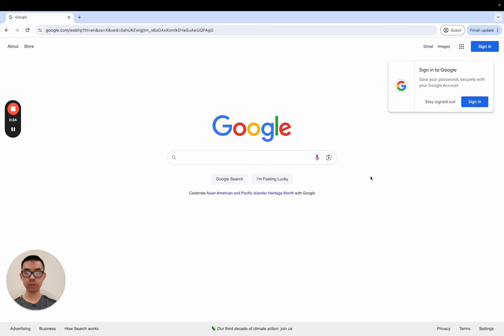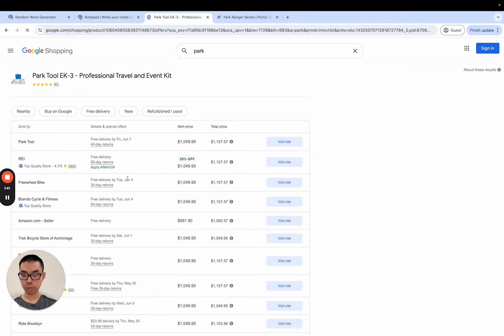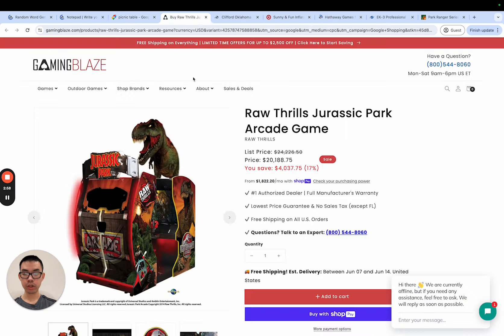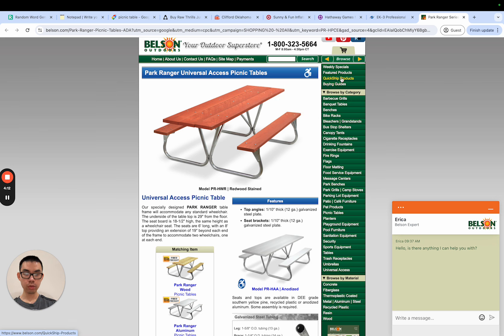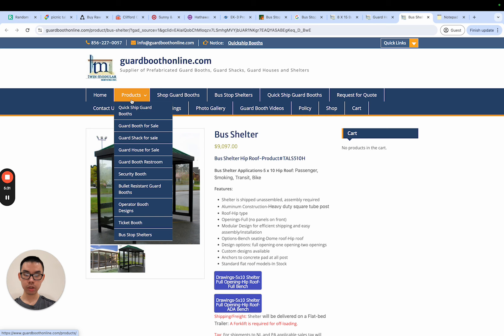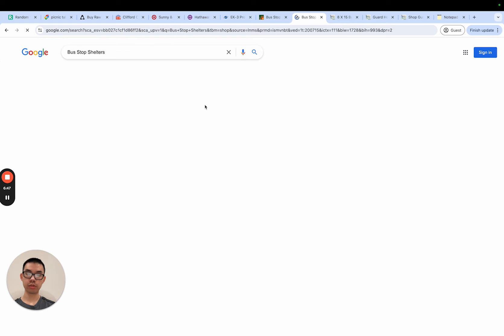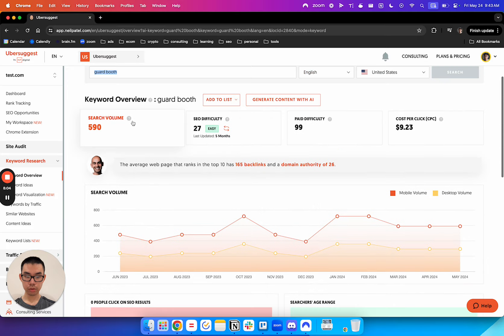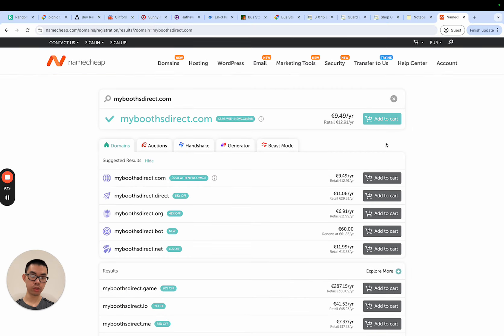$5.5M in 3 Years HTK Dropshipping | How to Find Unlimited $1M Niches - High Ticket Dropshipping 2025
My Social Medias & Communities 🥳

*Trevor Zheng is not a Financial Advisor, nor are ANY of his videos Financial Advice, all videos are for educational and entertainment purposes, any action you take is on you.